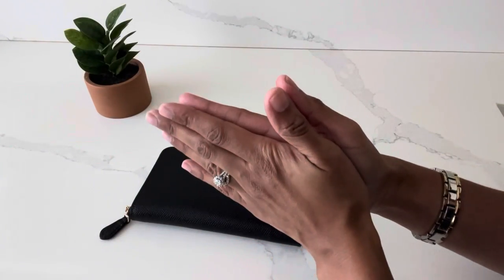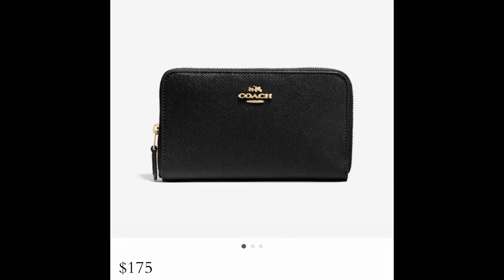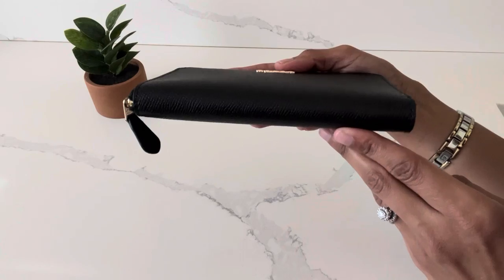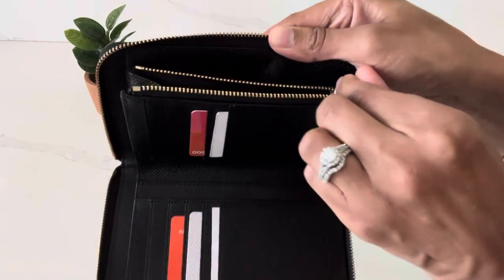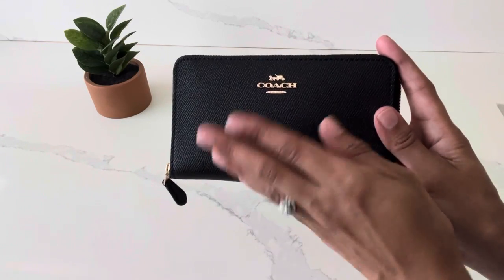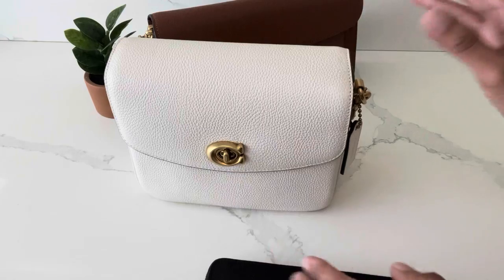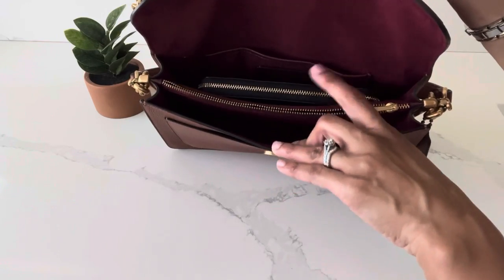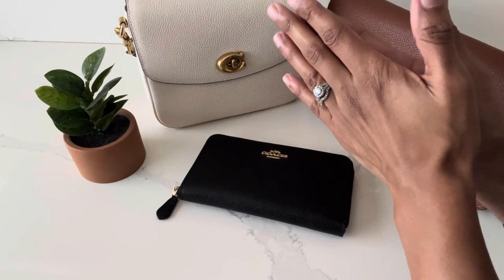MY FAVORITE COACH SLG | COACH MEDIUM ZIP AROUND WALLET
Hi Everyone 🤗

In this video, I am sharing my favorite SLG from Coach, the medium zip around wallet.

Timestamps🕰:
0:00 Intro
0:32 Price
1:29 Details
4:21 Why I love this wallet
5:06 How it fits inside Coach Cassie 19
6:05 How it fits inside Coach Tabby 26
7:10 Conclusion